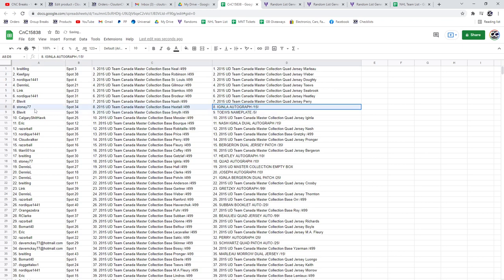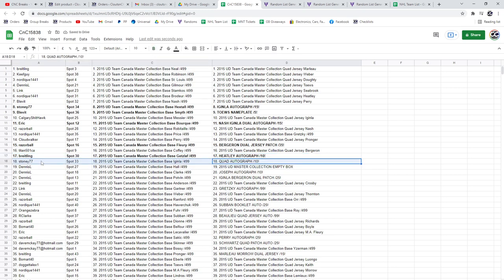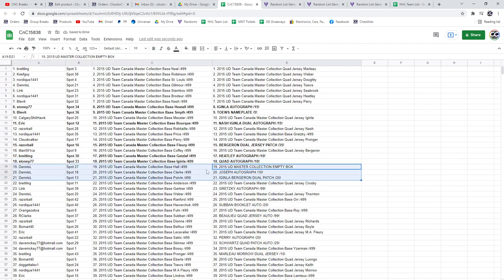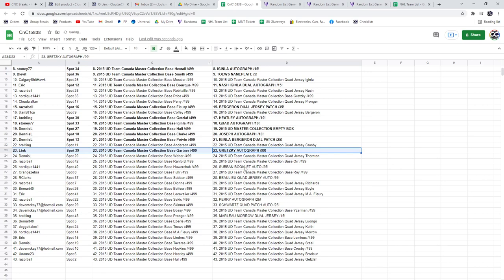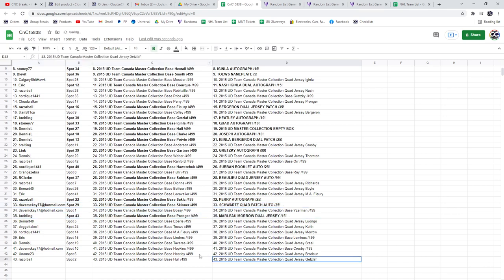Multi Randoms - C&C GB #15,838